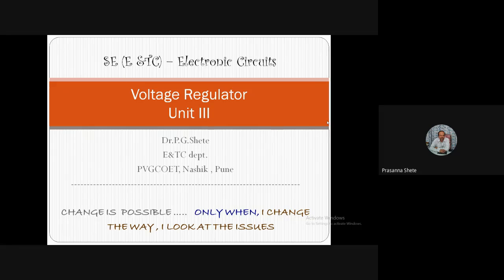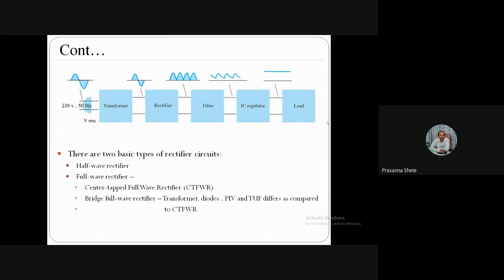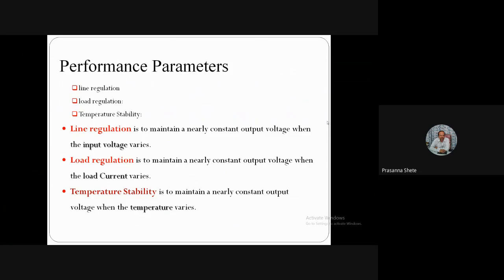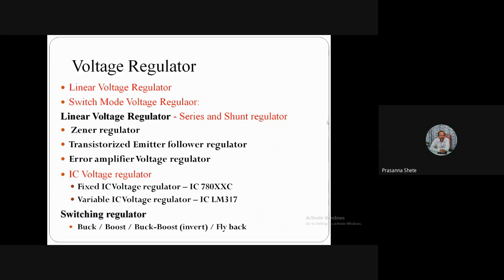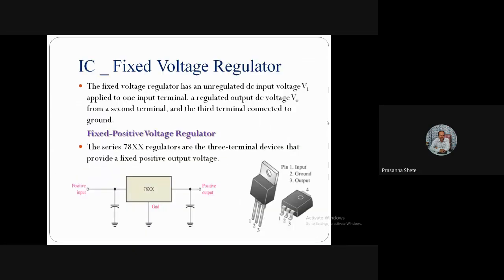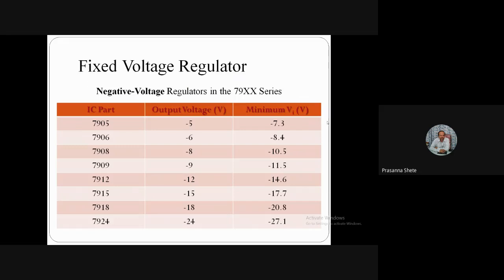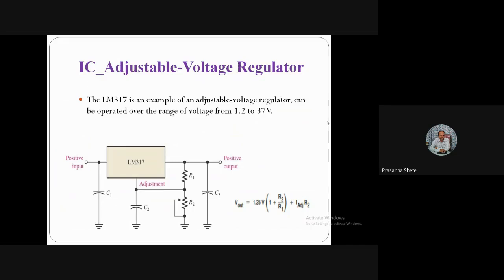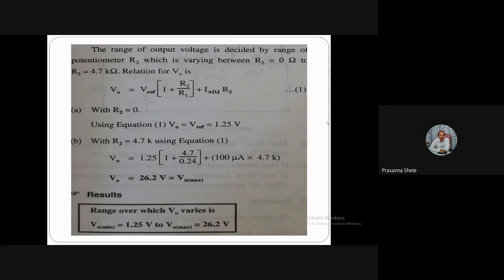Voltage Regulator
Greetings ! Give your valuable feedback on the video.